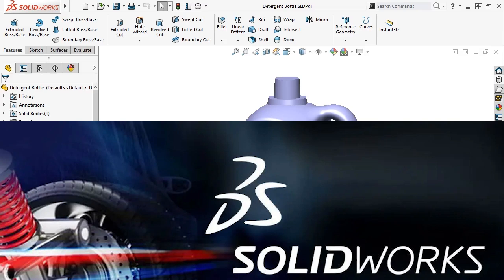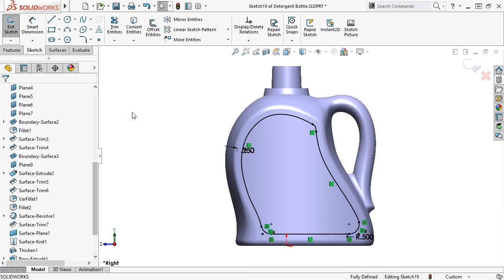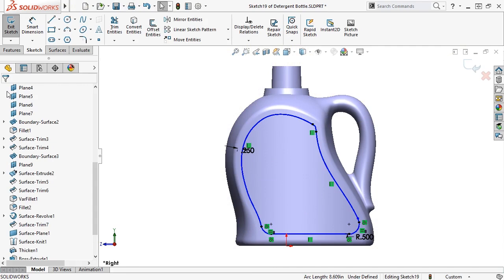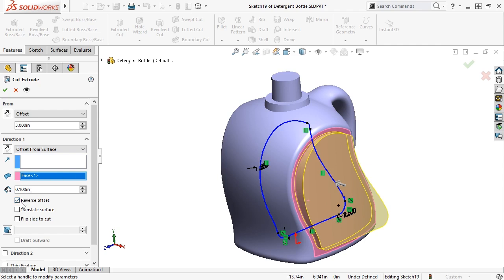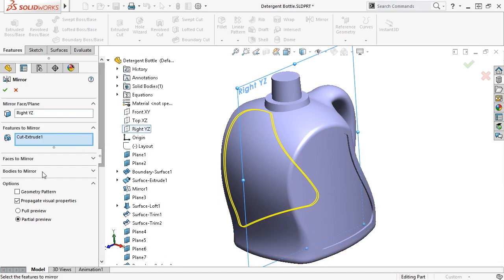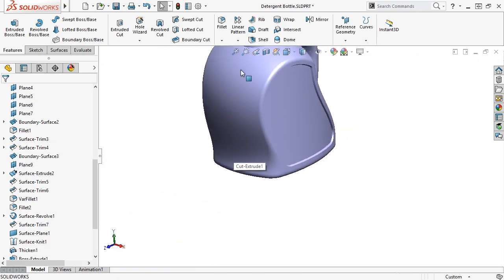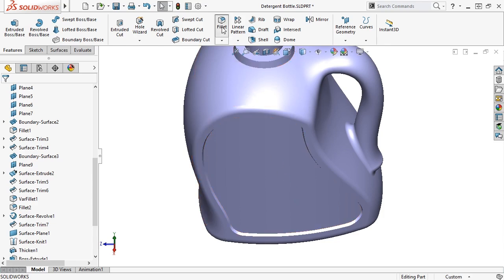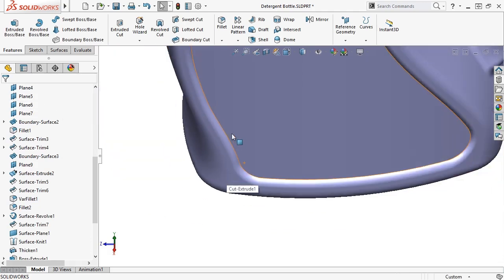14- Creating the Label Insert - SOLIDWORKS Advanced Surface Modeling